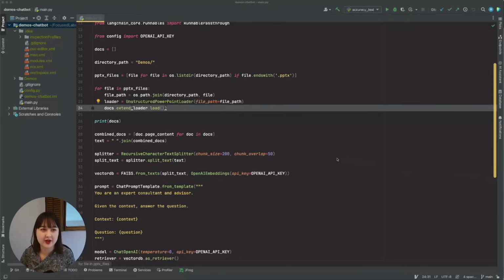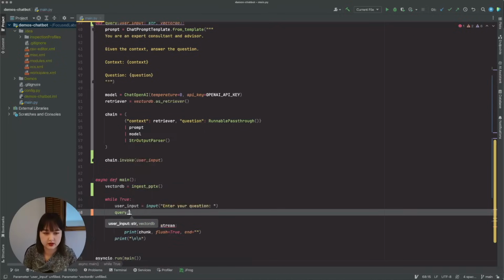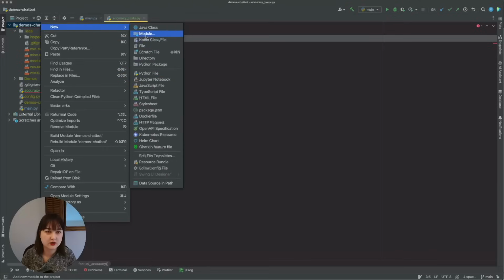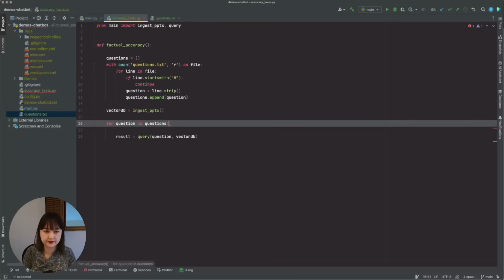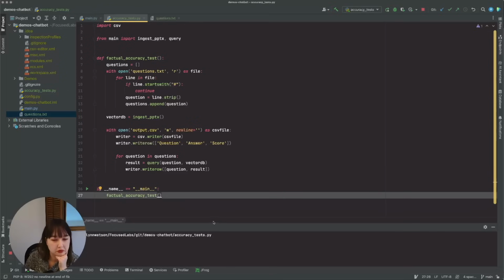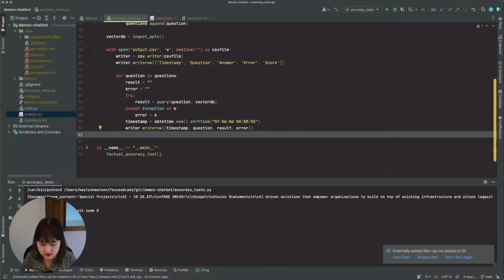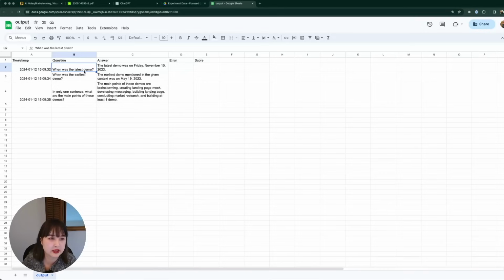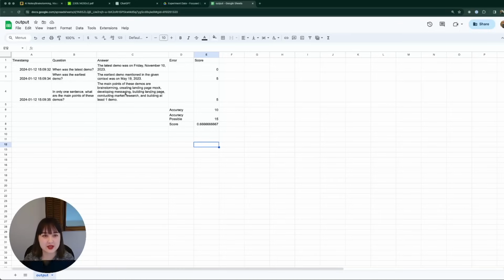Efficient Debugging & Testing in RAG Apps: A Practical Automation Guide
In this exciting video, software engineer Kaylynn Watson from Focused Labs dives into the world of AI and demonstrates the automation of testing and debugging processes for Retrieve and Generate (RAG) applications. Using cutting-edge technologies like Python, LangChain, and LCEL, Kaylynn showcases the creation of a tool to streamline the demo and documentation creation process for stakeholders.

By ingesting PowerPoint documentation and leveraging the power of the vector database, Kaylynn showcases how to automate the testing of a chatbot, making the entire process quicker and more efficient. With mentions of AI, RAG, Python, LangChain, and LCEL, this video is a must-watch for anyone looking to beef up their testing and debugging skills.

Join the journey of automating AI testing and debugging and discover the power of these buzzworthy technologies!

Chapters

0:00 - Intro to Automating Testing and Debugging: Streamlining Demo Creation and Documentation
07:32 - Optimizing Data Analysis: The Advantages of Saving Content to CSVs
19:34 - Focusing on Factual Answer Accuracy: Foundations and Future Directions

AI, RAG (Retrieve and Generate), Testing, Debugging, Automation, Software engineer, Python, Vector database, Chatbot, Documentation, @LangChain , @OpenAI , PowerPoint, @unstructuredio